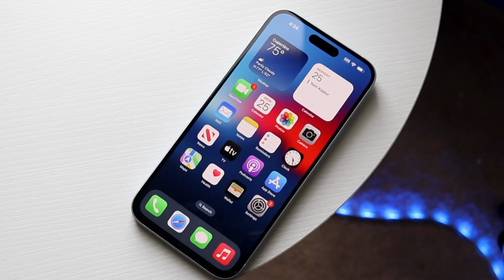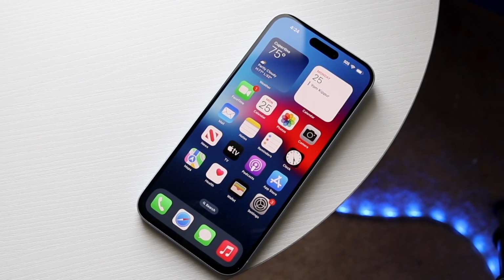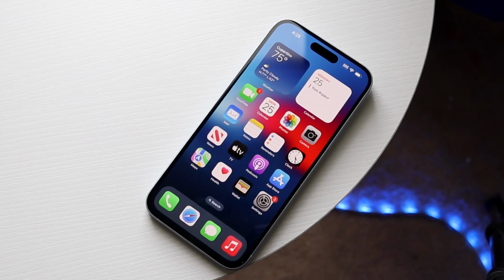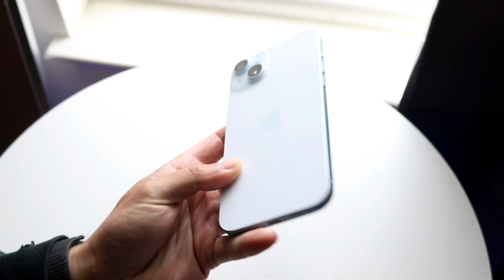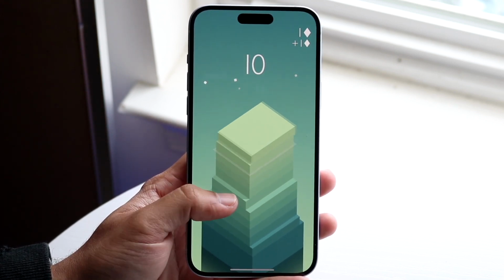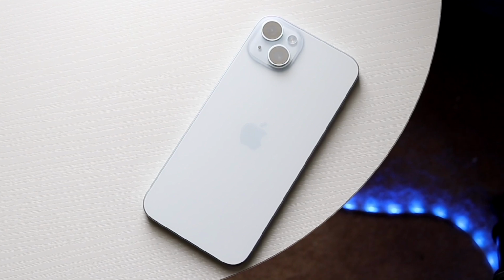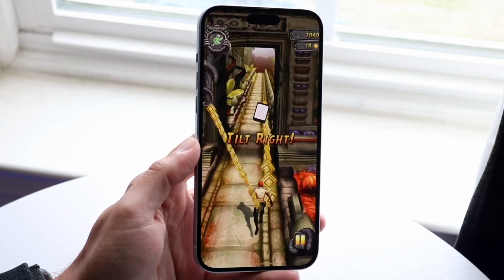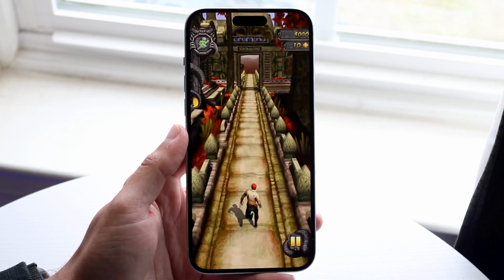iPhone 16 Plus: 4 NEW Changes!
Let's take a look at the iPhone 16 Plus: 4 NEW Changes!